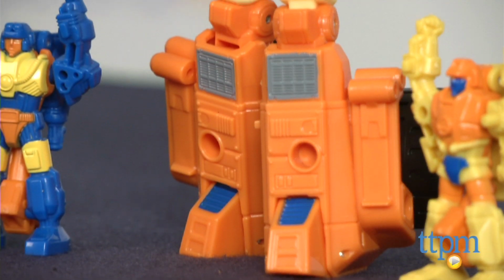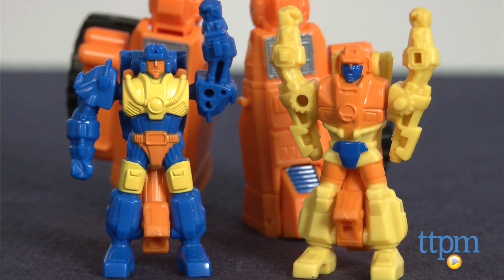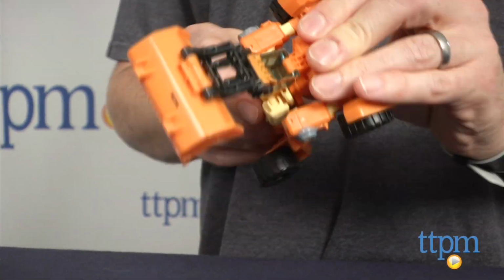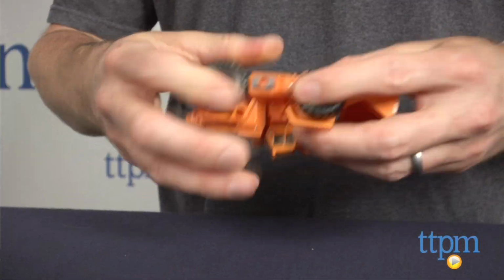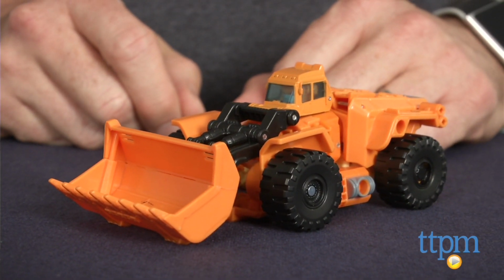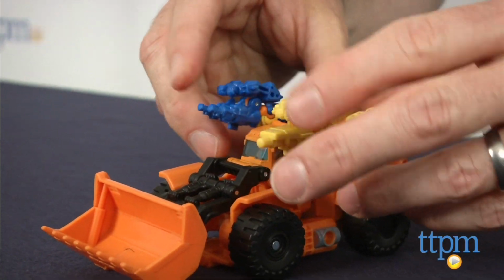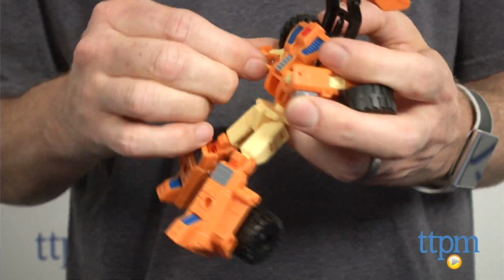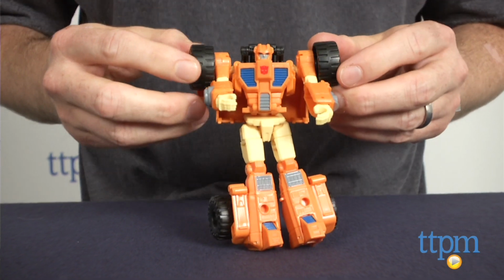Transformers Generations 30th Anniversary Deluxe Class Autobot Scoop Figure from Hasbro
The Transformers Generations, 30th Anniversary Deluxe Class: Autobot Scoop Figure transforms from robot mode into a loader vehicle mode. He comes with the Targetmasters, Caliburst and Holepunch. For full review and shopping info

Product Info:
The Transformers Generations, 30th Anniversary Deluxe Class: Autobot Scoop Figure transforms from robot mode into a loader vehicle mode. He comes with two weapons that are also more than meets the eye. The weapons are actually the Targetmasters, Caliburst and Holepunch, who can combine to form a larger weapon.

Scoop has some great detail, like the loader cab that feels like real die-cast and he is very articulated, which leads to great posing options.